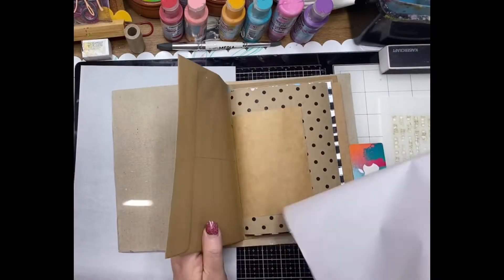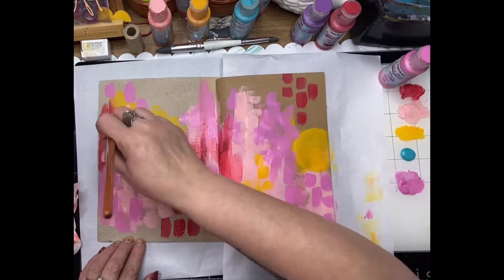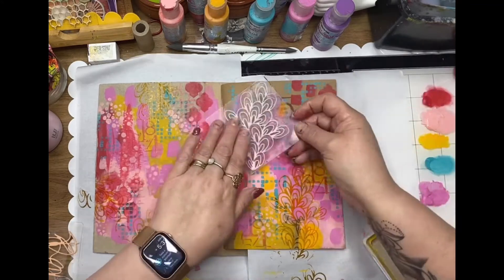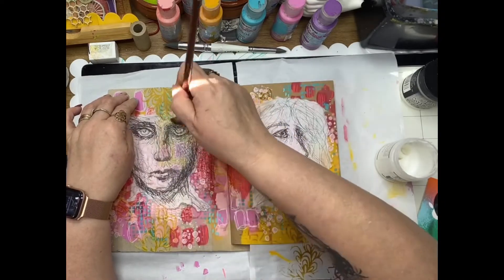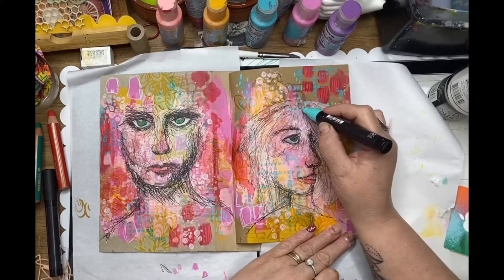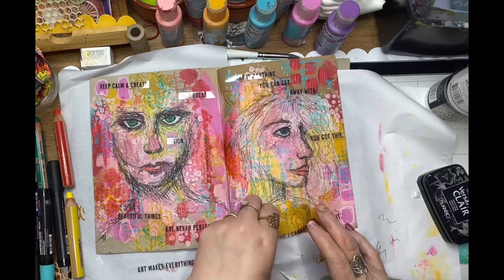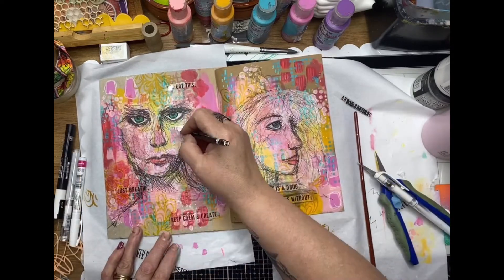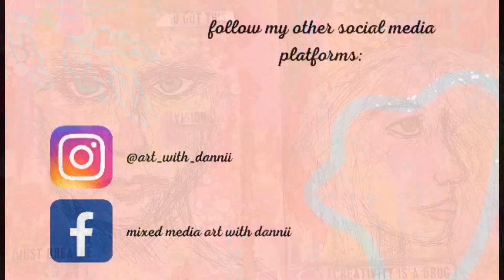Scrap FX DT Project- A quick & easy Art journal page using Rice paper as a focal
Hello lovlies,
Today I have a quick and easy art journal page in my Kraft junk journal. Using a variety of scrapfx stamps, stencils and scribble B faces rice paper for the focal point in the layout.
here are the products used in this tutorial.
craft junk journal 2021169
stencil Crossword stencil -2013186
stencil- Morrocan title stencil -2013352
stencil - random dots stencil 2013172
stamps- number crunch stamp 2019139
stamp - seaweed stamp 2021068
rice paper - scribble faces B 2021064
transparencies-Art words 2019087

(retail online) or search on the page for your local stockists